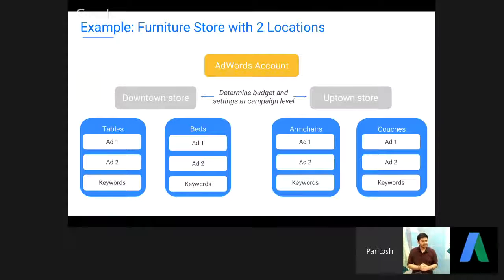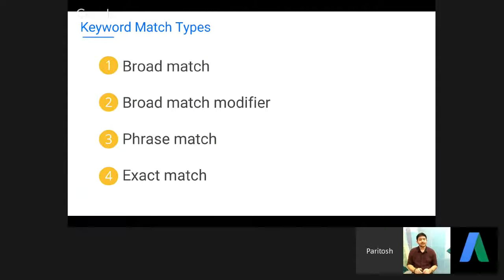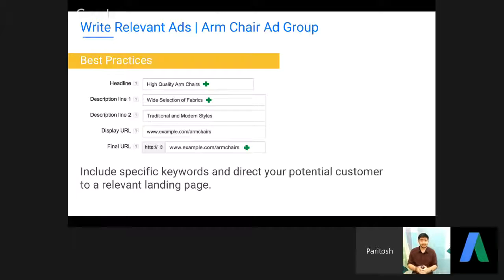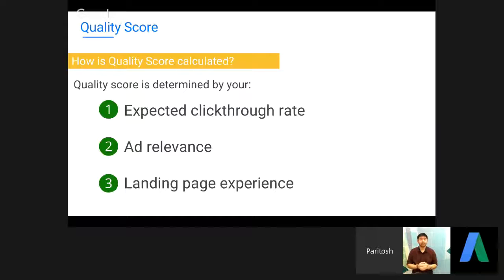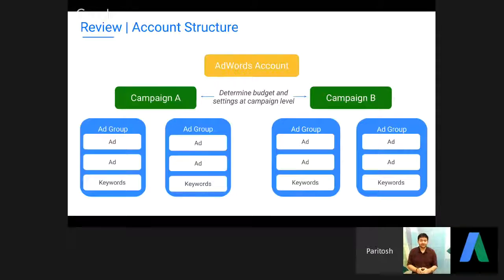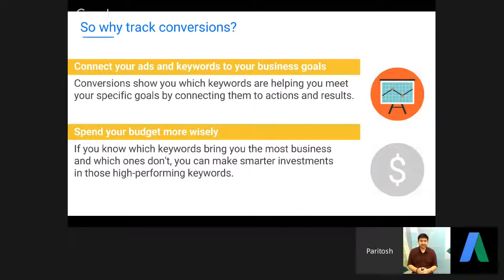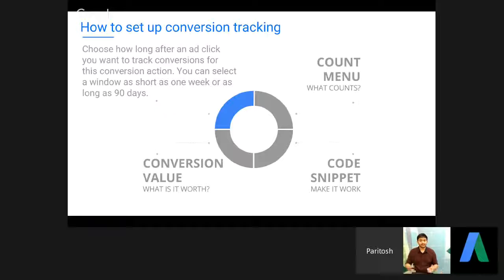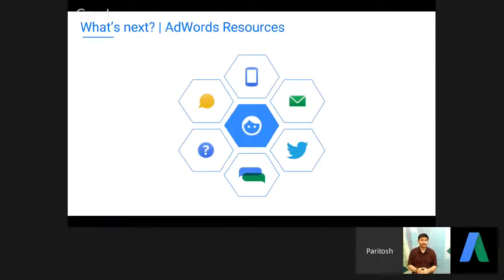TUTORIAL ADWORDS : Getting started with AdWords Live!